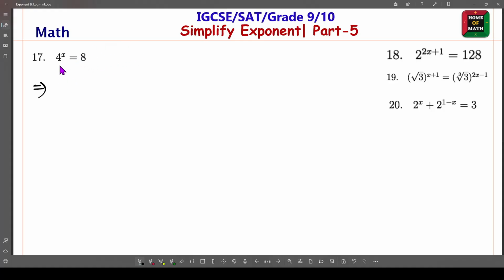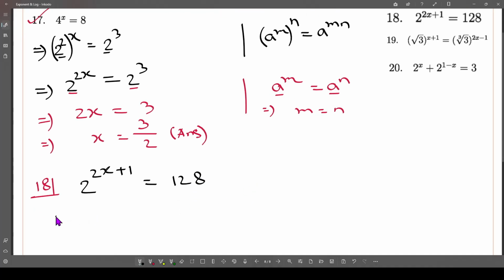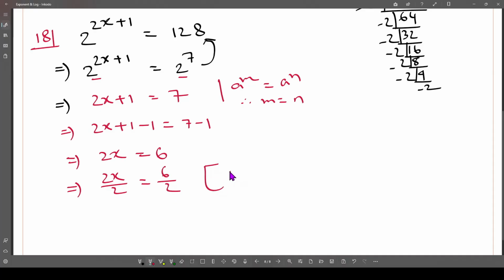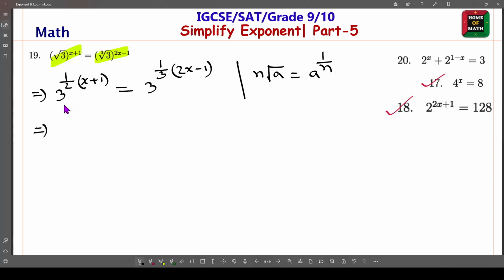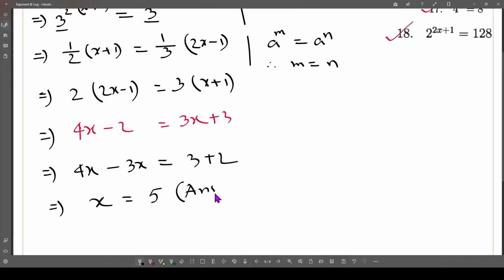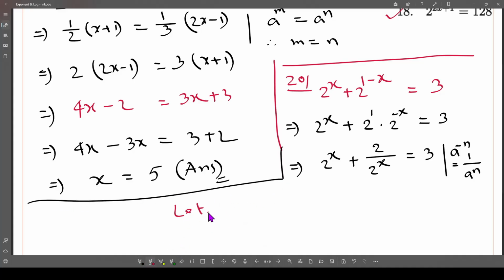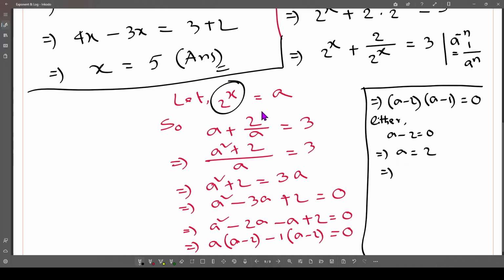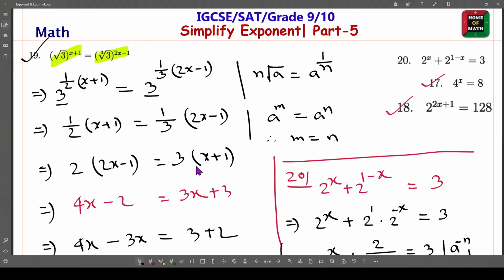Solving Exponent| Algebra 1 & 2|IGCSE/SAT/GD 9-10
📚 In this video, we’re diving into simplifying exponents and indices with 4 essential problems that every Algebra 1 & 2 student should know! Perfect for US, Canada, and international math exams.
👉 Master product rule, quotient rule, negative exponents, and fractional exponents step-by-step.
✅ Ideal for IGCSE, SAT, ACT, GCSE, and Grade 9–10 math students.